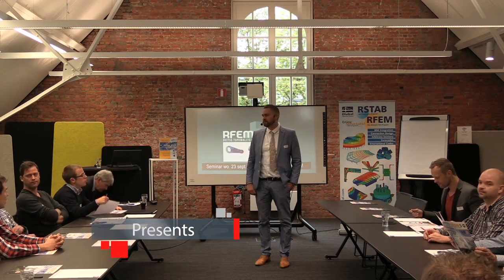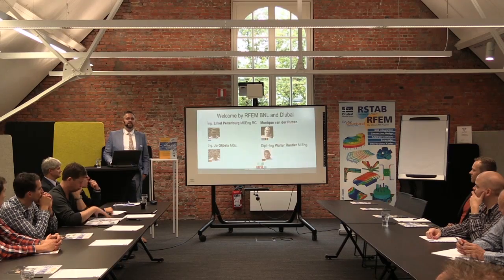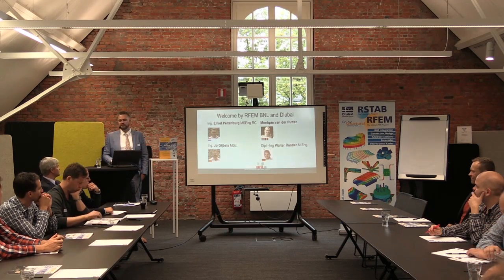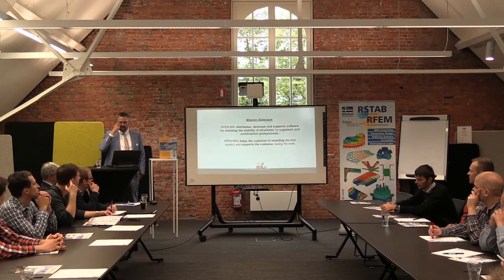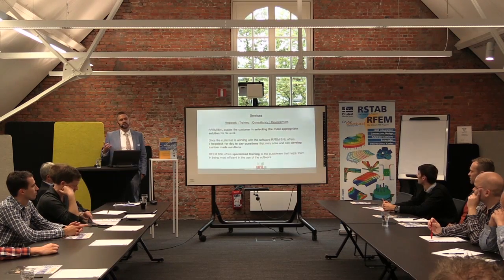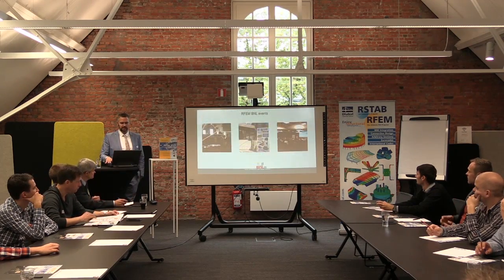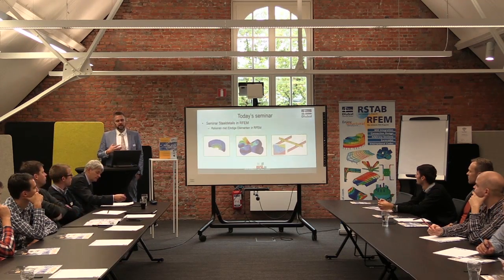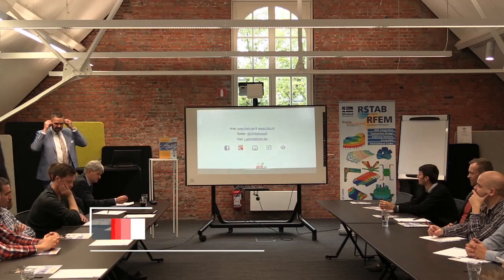Intro presentation on RFEM solids seminar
Jo Gijbels from RFEM Belgium kicks off the seminar on SOLIDS in RFEM held in September in Genk (BE).

For many parts in engineering the finite element method is used to provide a safe design. Typically structural engineers work with 1D members and surfaces. In some cases, however, it is required to take also the thickness of the mate-rial into account. The FEA package RFEM allows intuitive modeling of steel parts such as joints or connec-tion parts that require high strength. Following the increasing demand in that field the Dlubal partners RFEM NL and RFEM BE organized an in-foday with focus on modeling and designing steel details using solids in RFEM.

In three different presentations E-miel Peltenburg from RFEM NL and Walter Rustler from Dlubal Software Germany highlited the powerful mo-deling and analysis options in RFEM. Emiel Peltenburg modeled an grout anchor in RFEM. In this session principle modeling techni-ques in RFEM where explained.